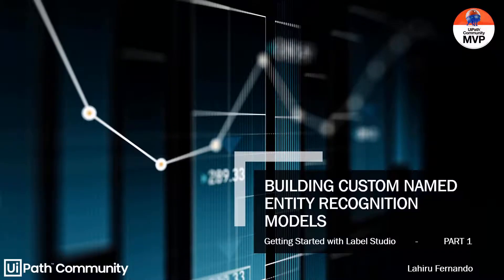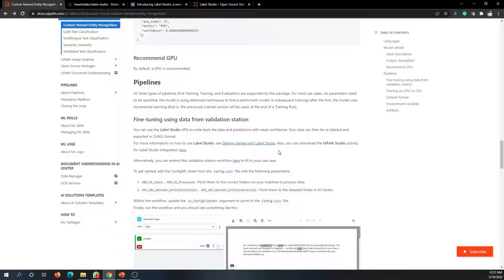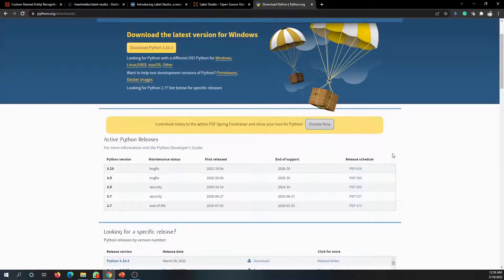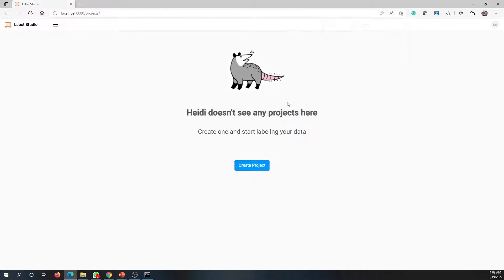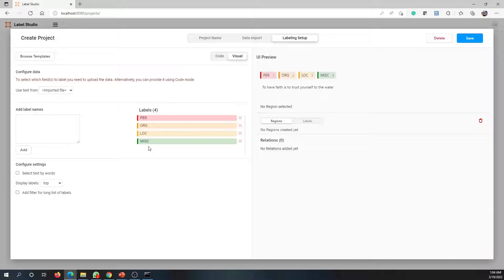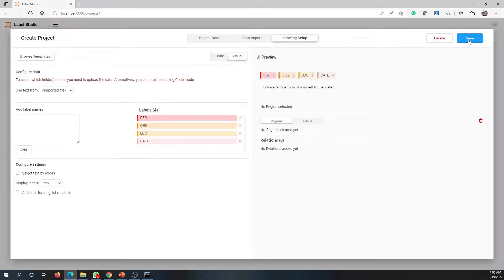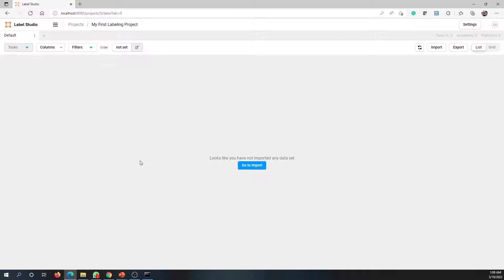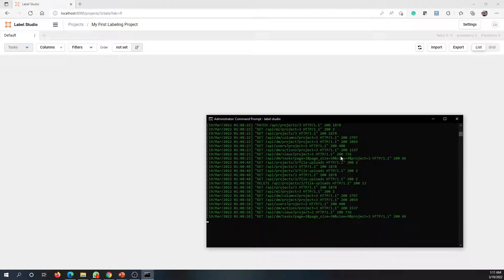Building Custom Named Entity Recognition Models - Part 1 - AI - RPA - Language Analysis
Named Entity Recognition enables the users to capture entities such as names of people, company names, geolocations, date time, and many more from a given text. UiPath has given us an out-of-the-box model that is capable of extracting a lot of entities as such. However, there can be scenarios where you need to identify and extract your own entities depending on the use case. In such a case, creating your own NER model is important.

This video is the first one of a series that explains how to create your custom NER model. In the first video, we look at the following topics:

0:00 - Introduction and Why Custom NER
01:27 - Custom NER - UiPath Documentation
03:40 - Installing Label Studio
05:51 - Initiate Label Studio and Getting Started
09:05 - Creating Your Environment for First NER Model in Label Studio
11:50 - Getting Familiarized with Label Studio